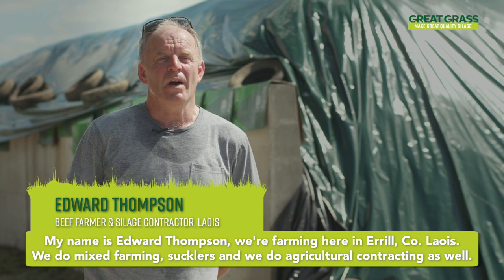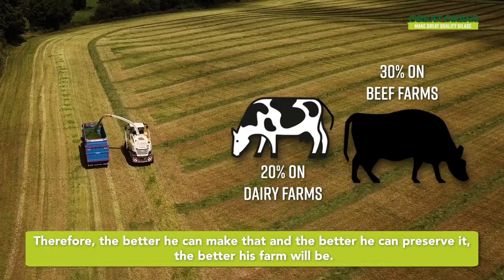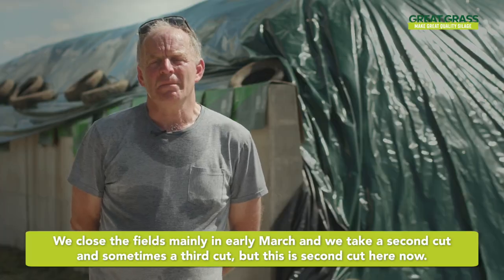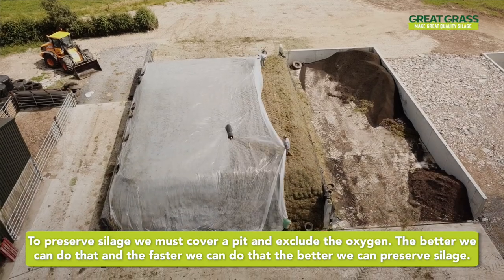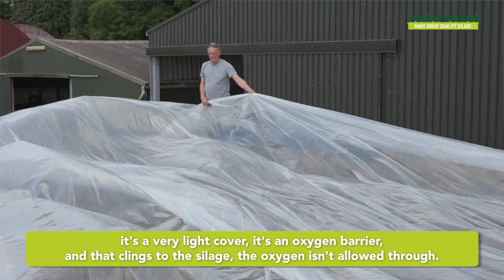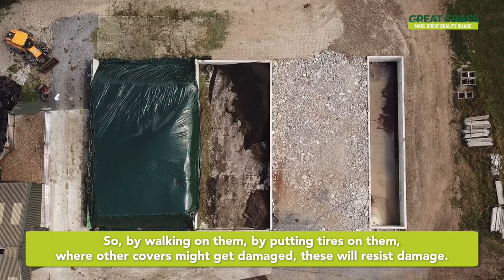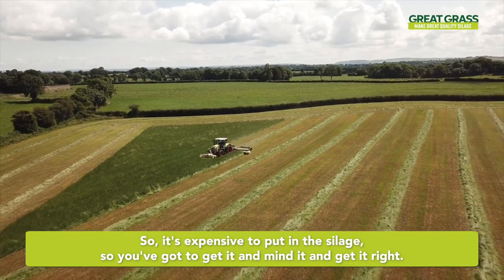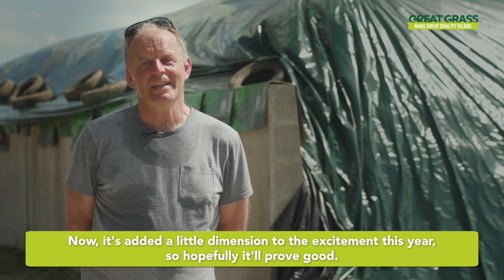Laois farmer trails premium silage covers to make quality silage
Laois suckler farmer, Edward Thompson, believes that it's very important to make high quality silage. In previous years he has used different covers on his silage pit but with varying success. He aims to do a better job each year with his silage.

After hearing good reports from other farmers, Edward has completed his second cut silage and is trialing the Underlayer and Bodygaurd. He is hoping to have less wastage and better quality silage when he opens the pit this winter.

We will check back with Edward when he opens the pit this winter to see the results of the premium silage cover has on his silage.